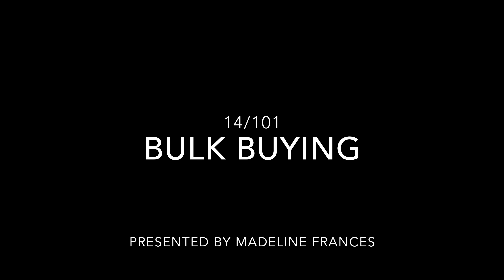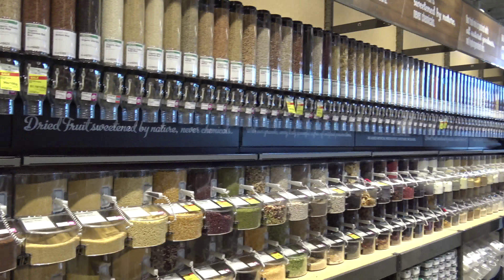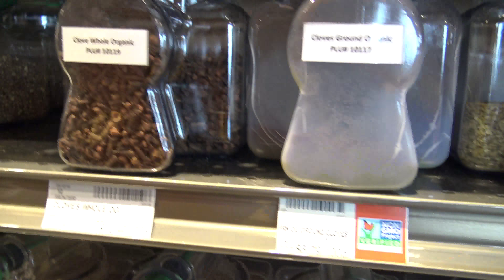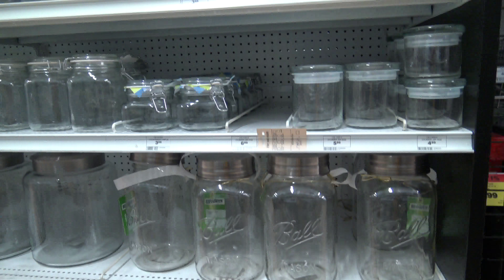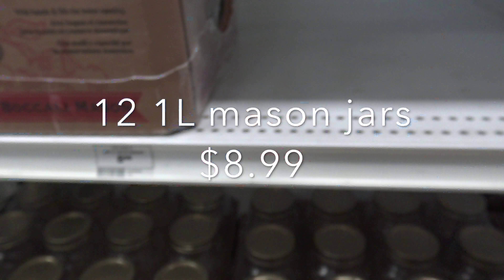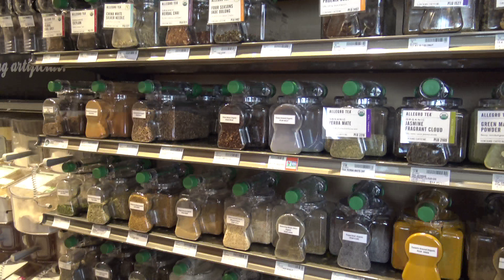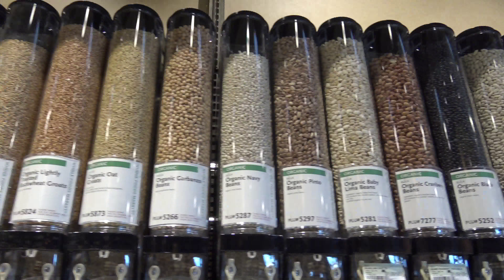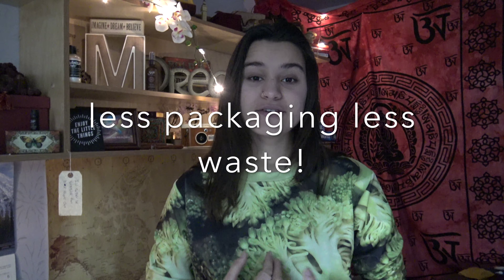Bulk Buy (14/101)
I LOVE BULK ☺ It is so much easier for companies to ship huge quantities with less packaging for you to come and take a big scoop of! Invest in storage and create your own blends! Less packaging, less waste! Better for everyone :)

There is a beautiful bulk store on Main st in Vancouver that allows you to create your own oil, tea, and spice blends. Beautiful place!

Check out local grocery stores to find one that offers bulk varieties or seek out a bulk specialty store!

Snapchat maddiepfrances